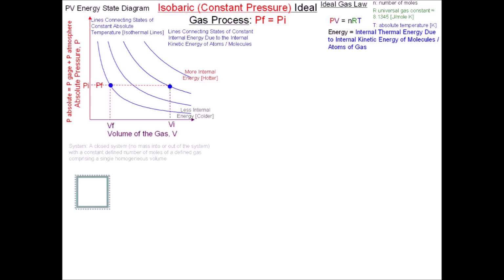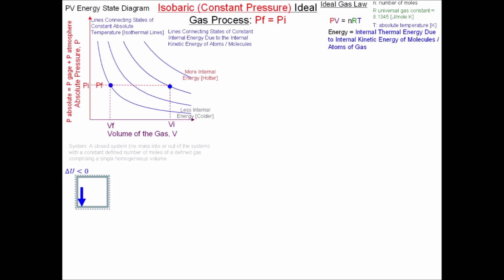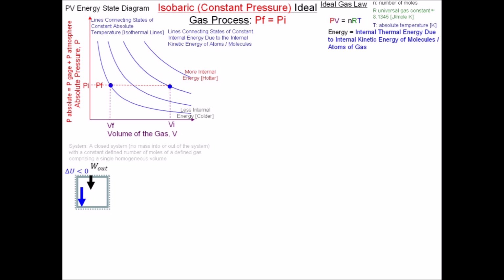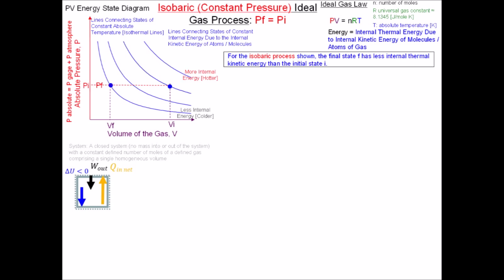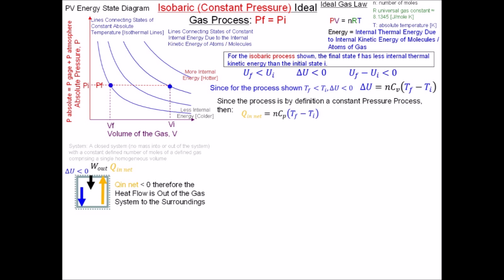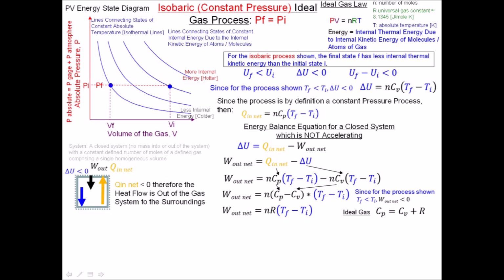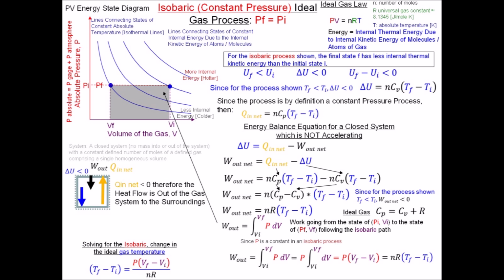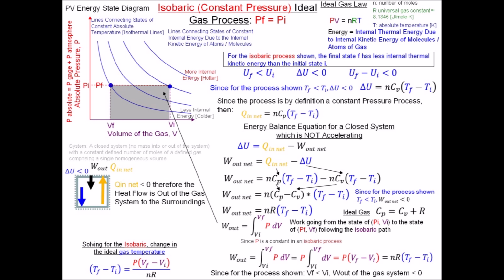Ideal Gas and Processes Isobaric Closed Processes Video 3 of 5